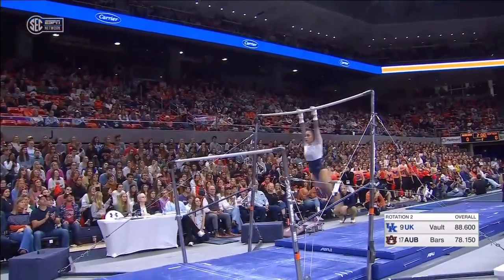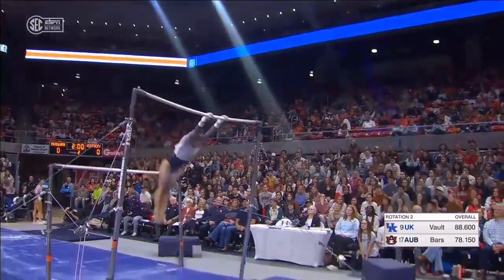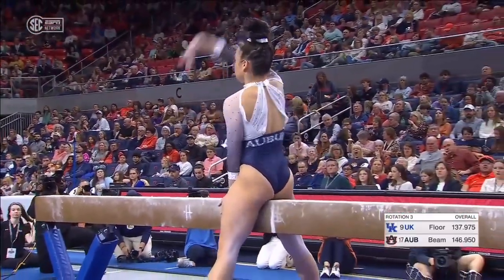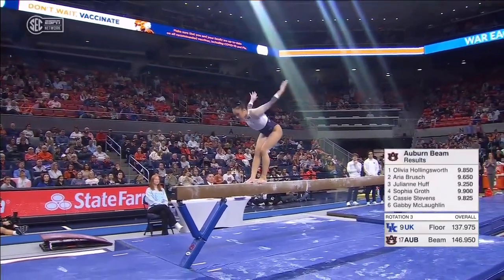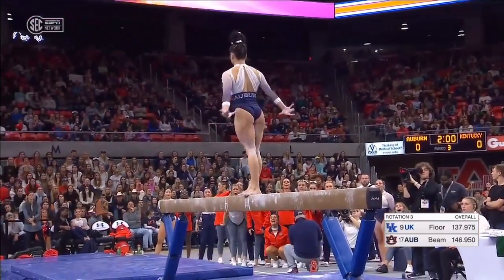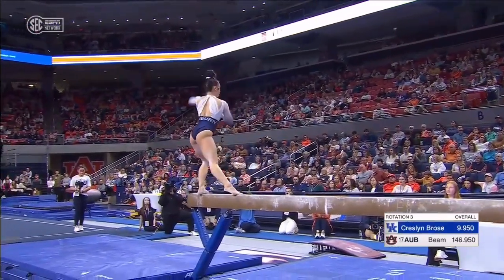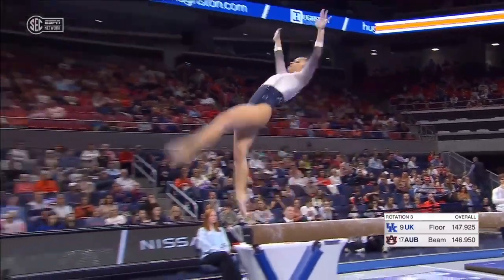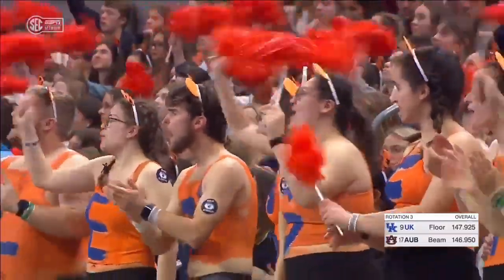Gabby McLaughlin (Auburn) - UB/BB - 2024 vs Kentucky